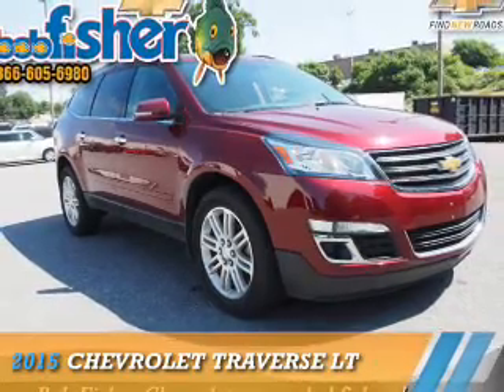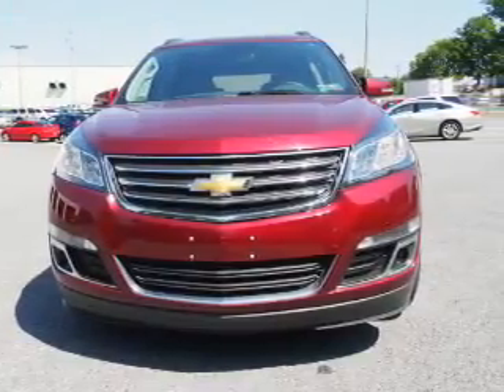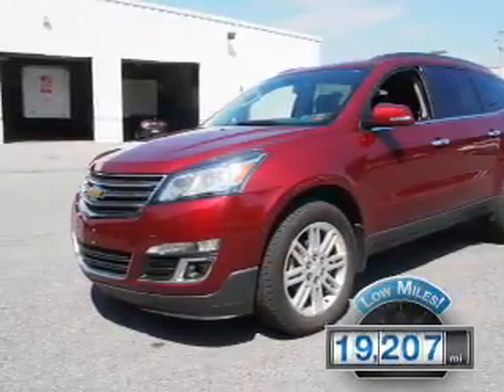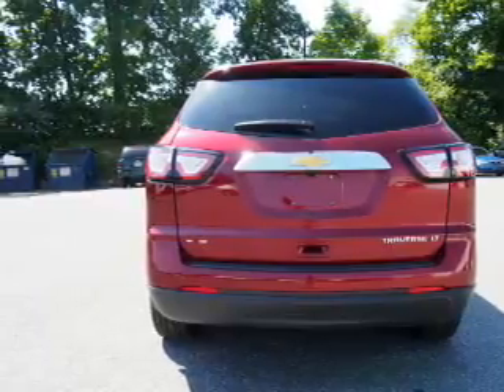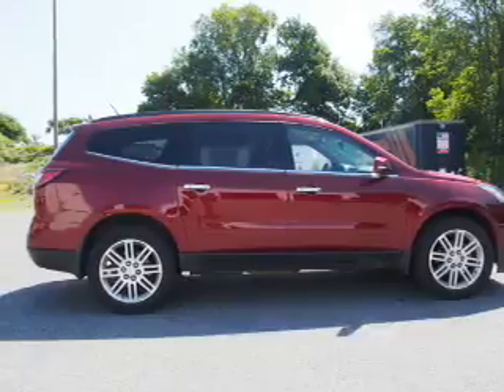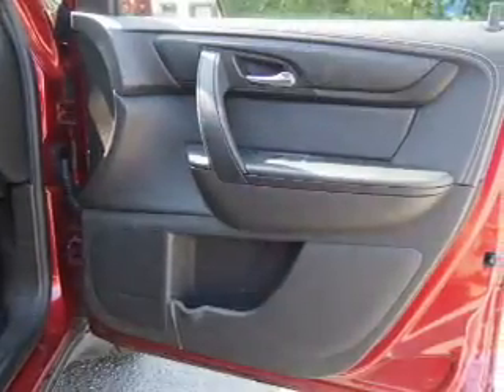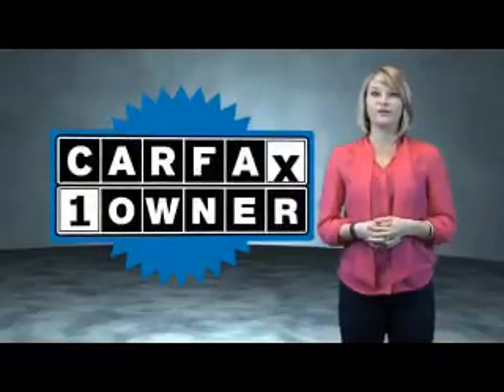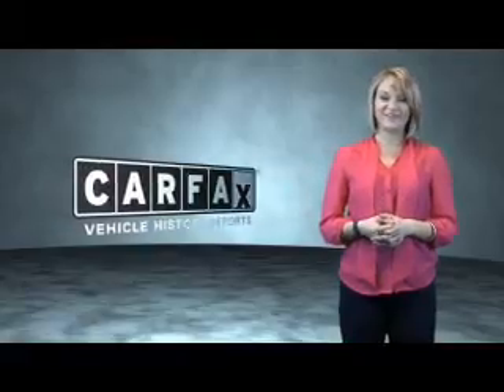2015 Chevrolet Traverse G7808A - Reading PA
Year: 2015
Make: Chevrolet
Model: Traverse
Trim: LT
Engine: 3.6 liter 6 Cylindercylinder FWD
Transmission: Shiftable Automatic
Color: Red
Mileage: 19207
Address:
4111 Pottsville Pike
Reading, PA 19605
VIN:1GNKRGKD5FJ140921